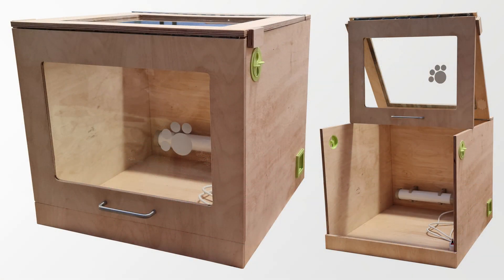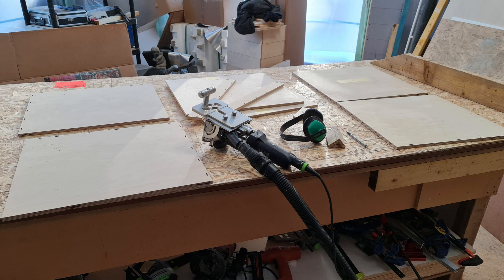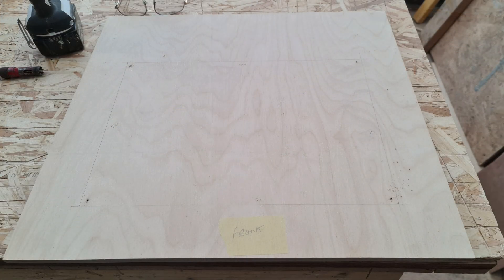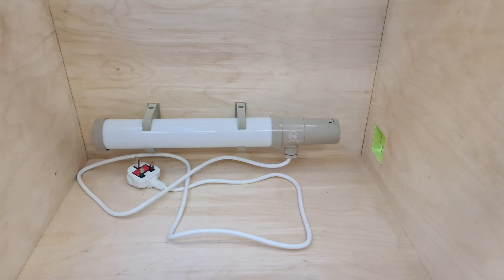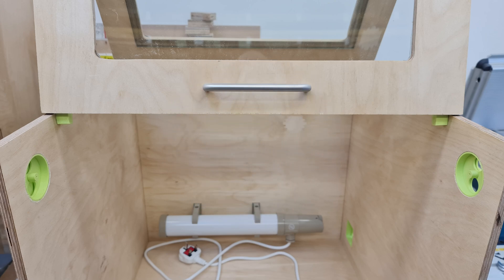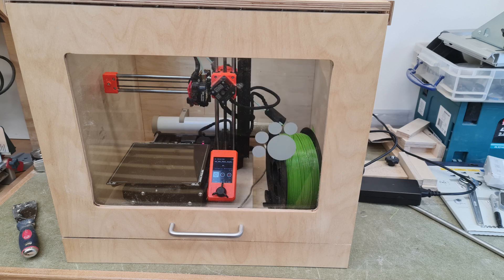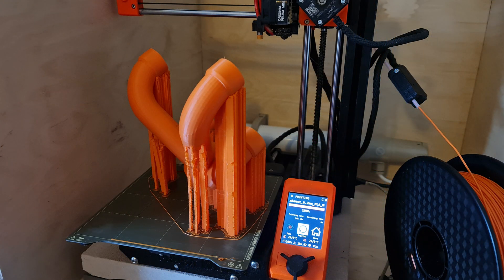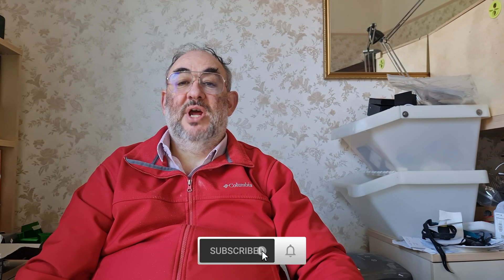Prusa Mini 3D Printer Enclosure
Cut Dimensions:
Sides: 538 x 488
Front (Top): 550 x 440+
Front (Bottom): 550 x 60
Top (Front): 550 x 490+
Top (Back): 550 x 60
Back: 526 x 488
Bottom: 526 x 526